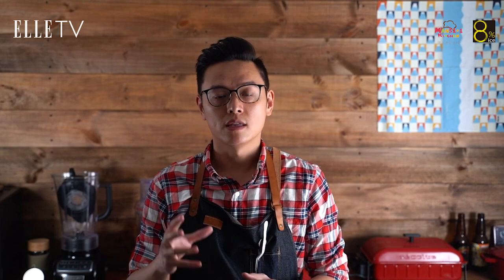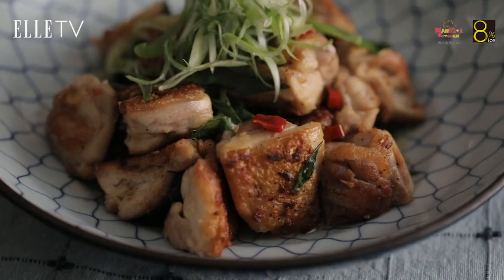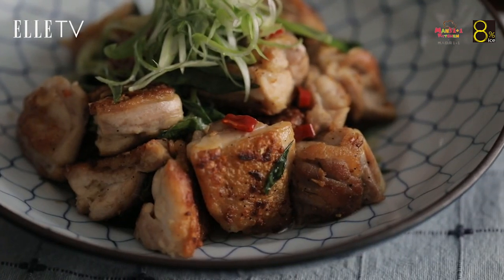健康菜單：不用「加油」一樣金黃酥脆的椒鹽雞腿排｜ELLE Cooking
一刀切下去酥酥脆脆的聲音好療癒，這道椒鹽雞腿排竟然不需要放油，超適合女孩兒們放入健康瘦身菜單裡啊！

***未經授權，請勿私下下載並轉傳***